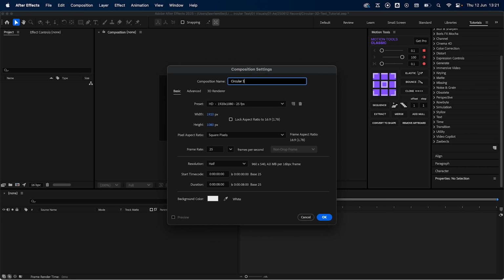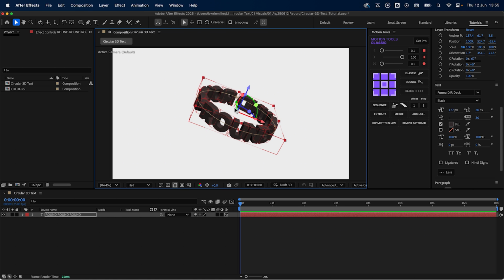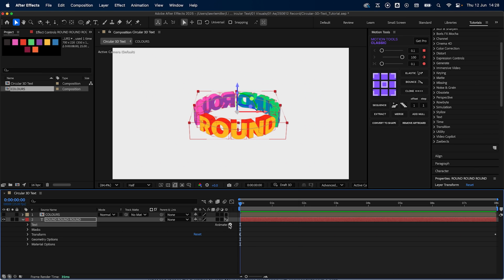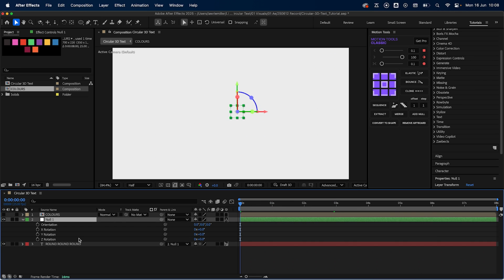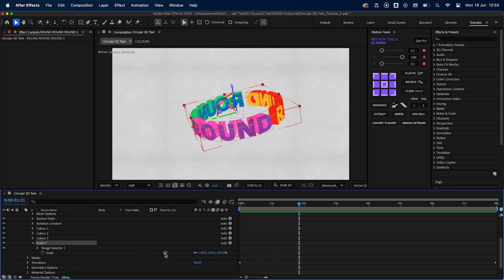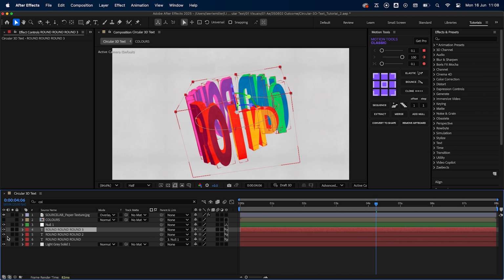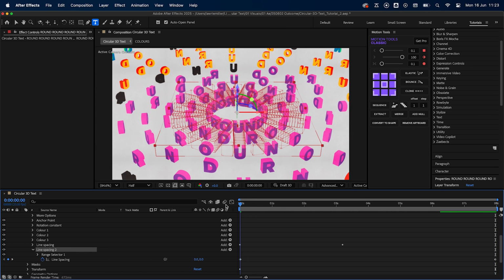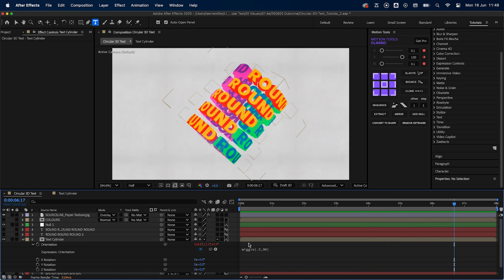Master Text Animations with this Stunning 3D Text Ring in After Effects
Bit of a twist on my first ever video here. Not just 3D spinning text, but 3D spinning text along a circular path :)

Colour HEX Codes:
383232
EC69C0
EB4830
62D67F
9550AB
FAC44D
3A86BB
931C45
F77442

Chapters:
00:00 Intro
00:23 3D Circular Orientation
03:23 Adding Colours
05:30 Make it Spin
09:16 Adding Texture
09:58 Stacking Text Animators
13:12 3D Text Vortex
16:23 3D Text Cylinder

SOURCE LAB ⓢ